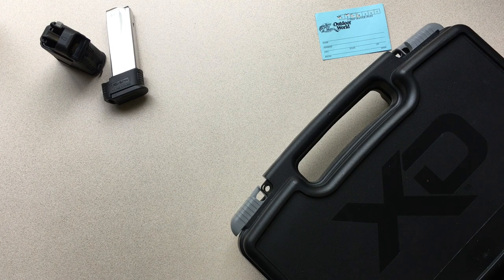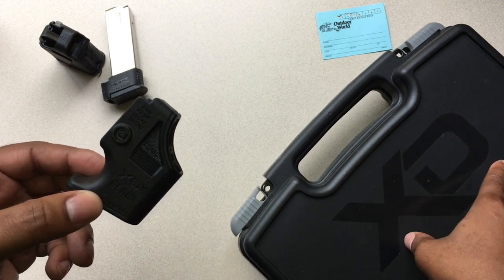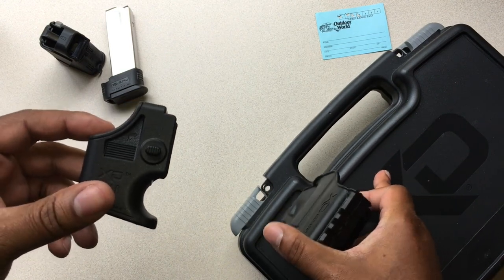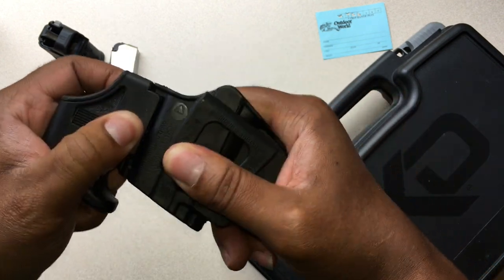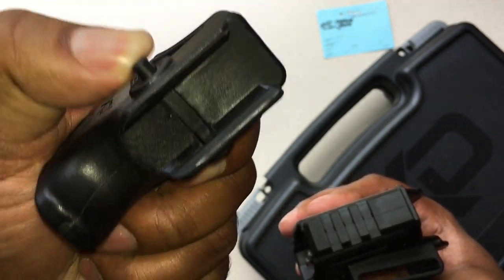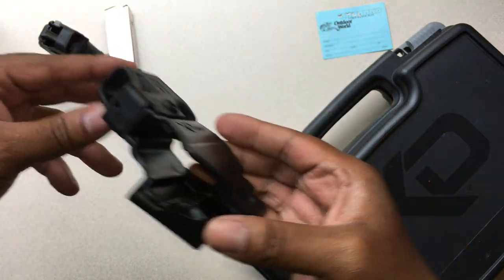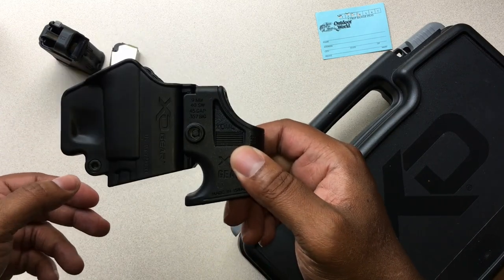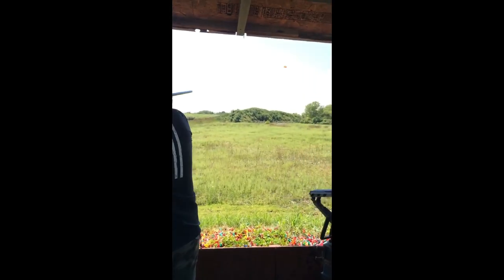Springfield Armory XD GEAR - Speed Loader Quick Tip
Springfield Armory XD Gear Mag Loader